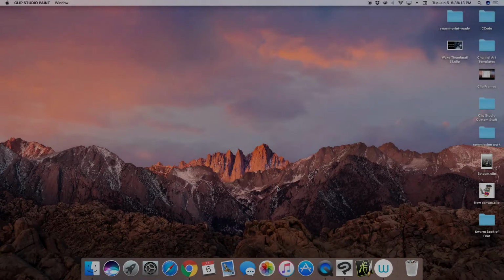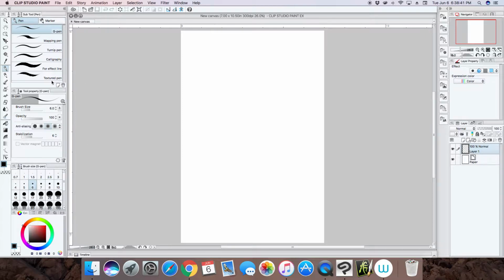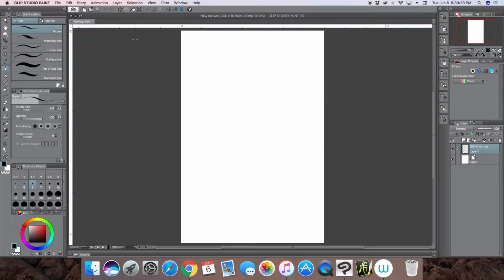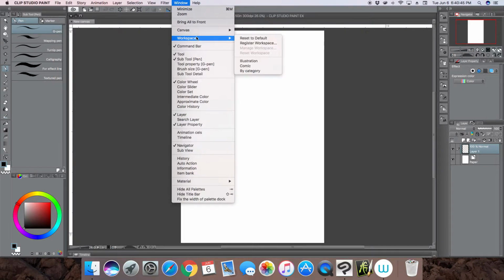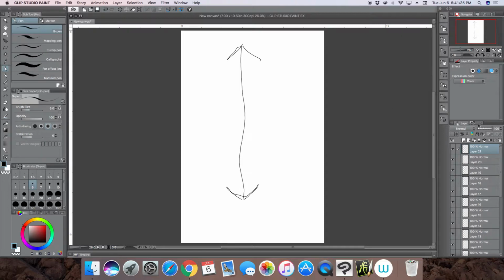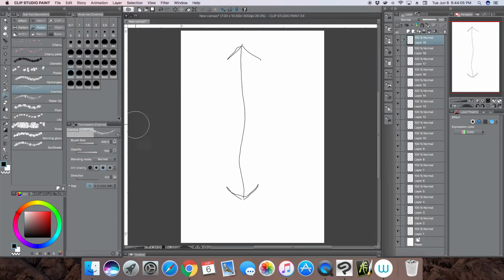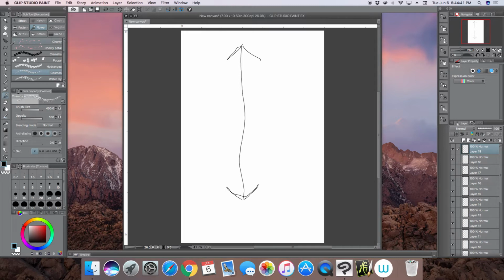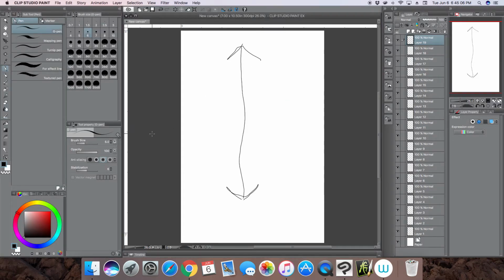[Clip Studio] How to Customize Your Workspace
This video will show you how to customize your workspace in Clip Studio Paint / Manga Studio.